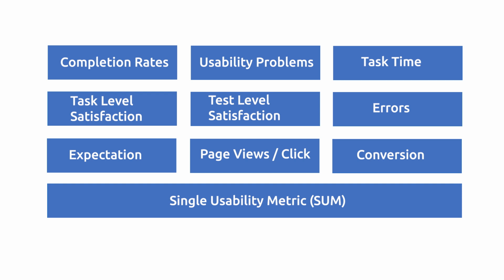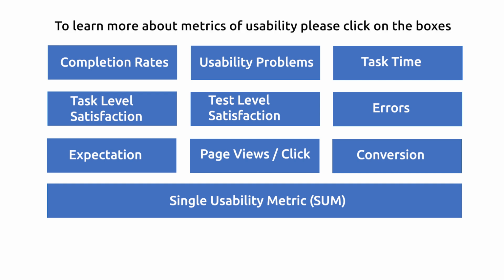SU3 - Usability Measures & Tools